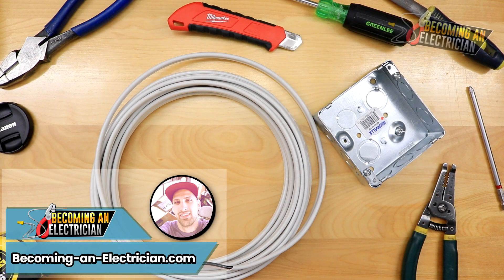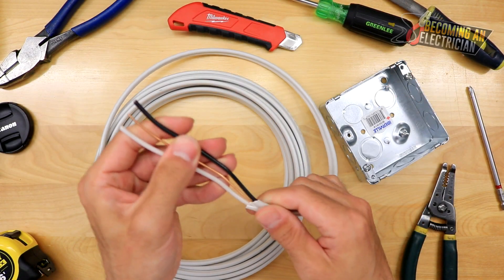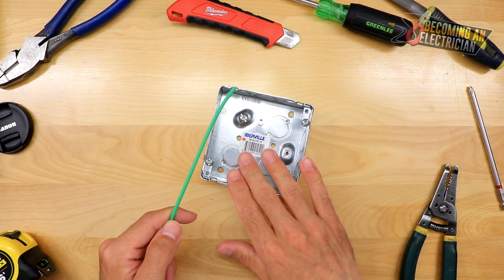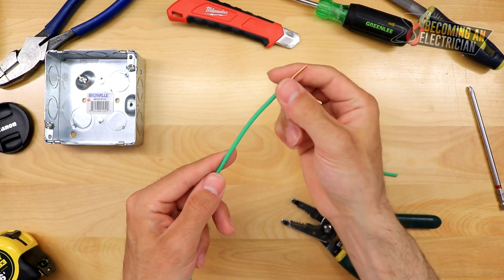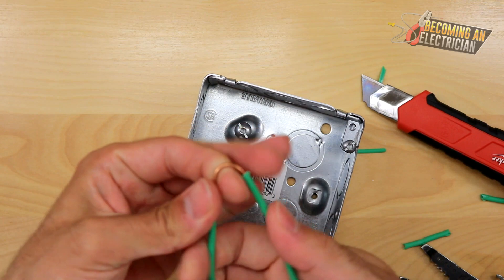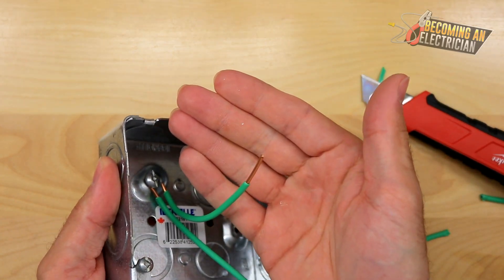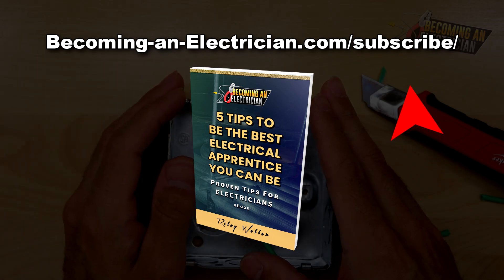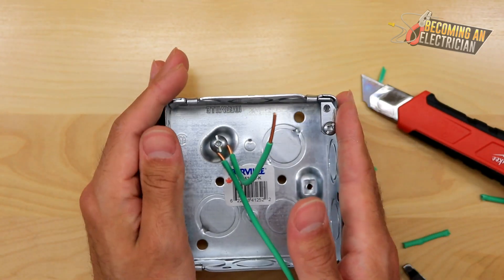Tricks to Strip Insulated Bond Wire (METAL BOXES)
Here's a cool trick to strip insulated bond wire which allows you to bond the conductor, while still having the end free.  This saves you from having to splice on an extra wire that you'd have to bond anyways.

One thing I want to say that I didn't share in the video is if you are doing this, make sure you leave enough wire BEFORE you strip the middle of the insulation, incase anything happens, which would allow you to cut the wire and have a little extra.. for those "just in case" moments 🙂